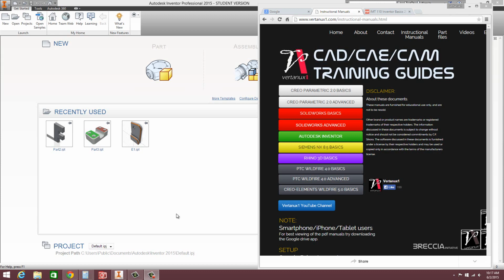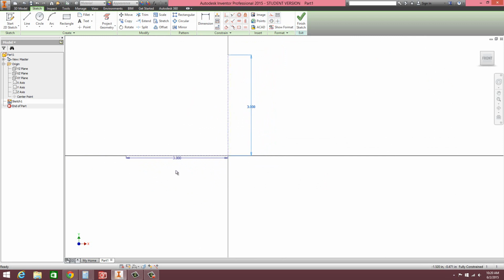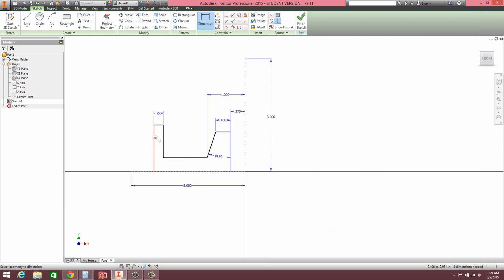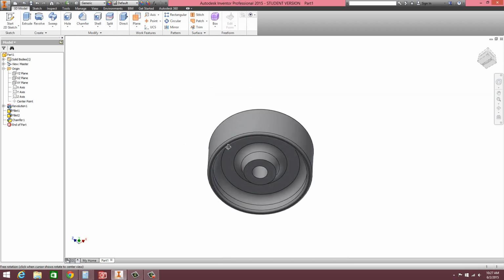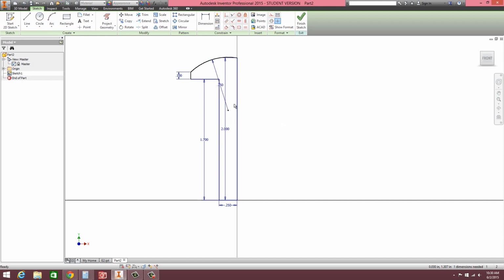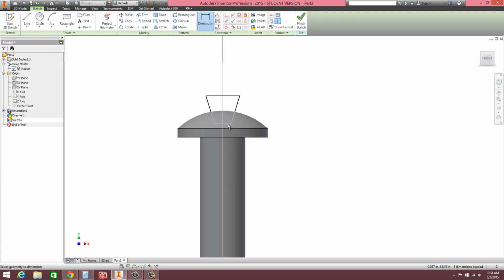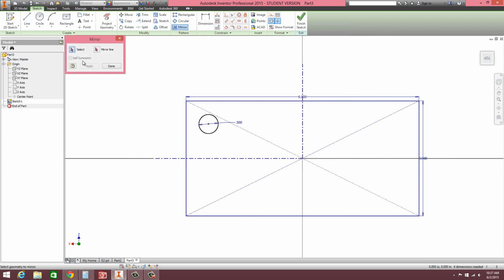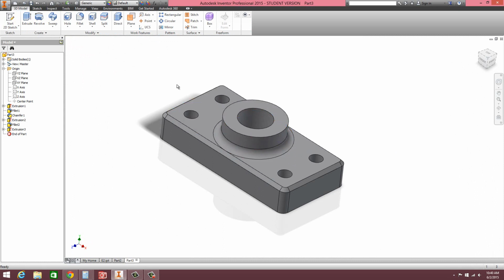E2 Autodesk Inventor Professional 2015 - Basic Modeling 2 Tutorial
Exercise 2 - Introduction to Sketch Mirroring, and Revolved features inside Autodesk Inventor 2015 Professional